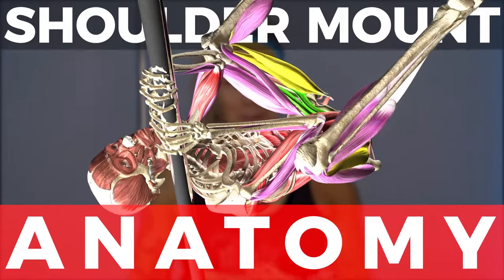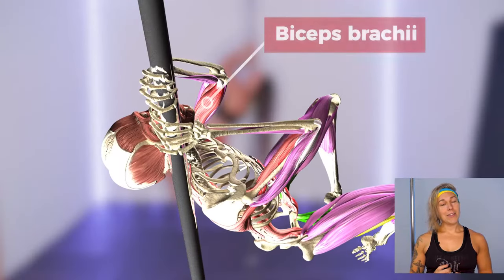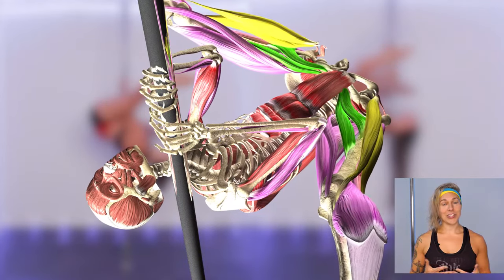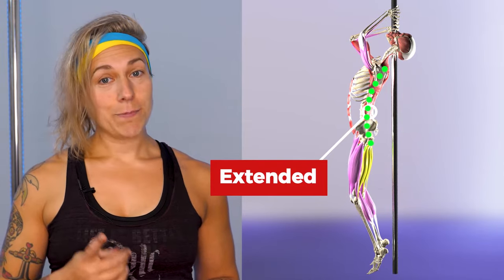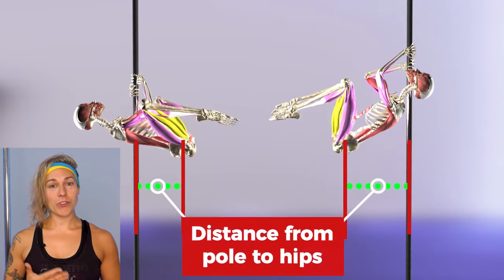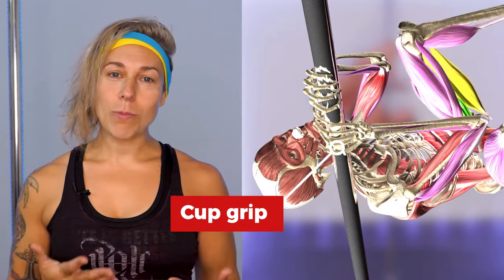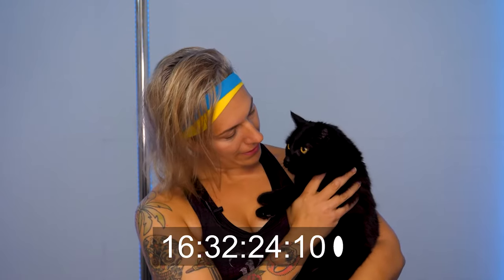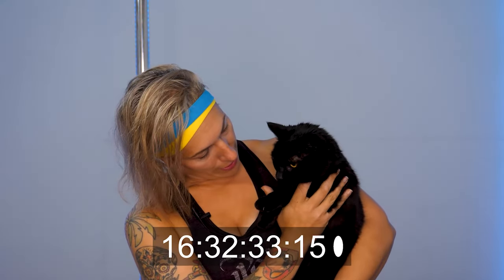SHOULDER MOUNT Vs INVERT! Anatomy of POLE DANCING breakdown!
Why are shoulder mounts sooooo much harder than basic pole inverts? 🤔 Join me and my pole dancing skelebob as we take a look at some of the key differences between these two kickass pole inversions! 👉 Watch till the end for bonus kitty bloopers! 😻

**Full details of all my online training programmes for pole dancers can be found on my